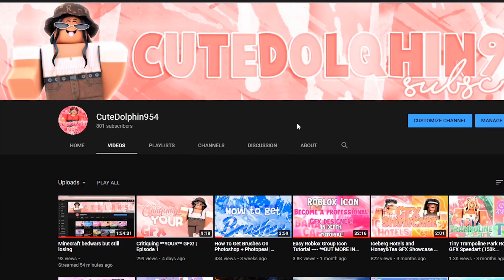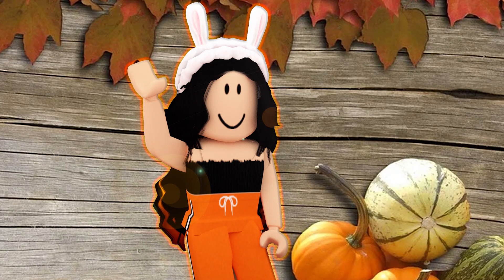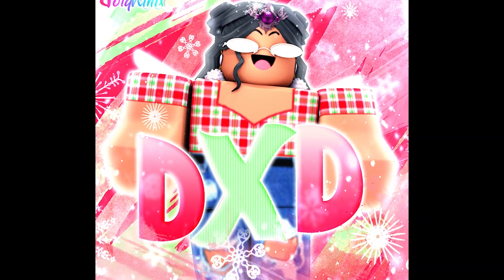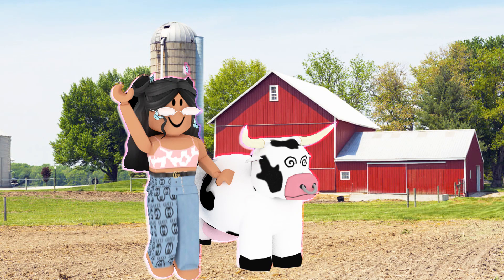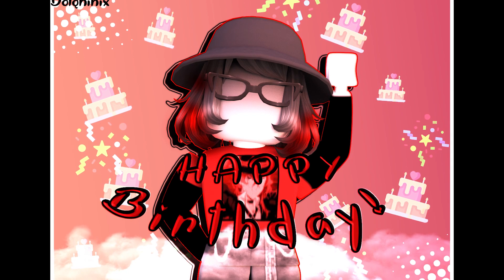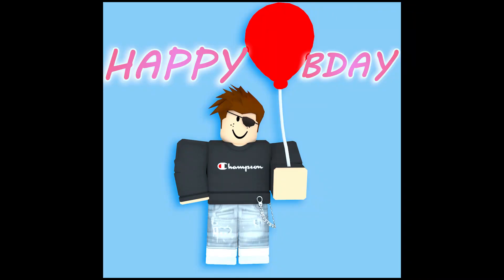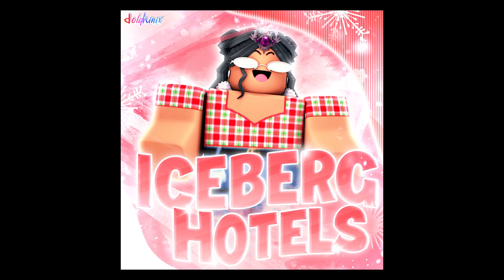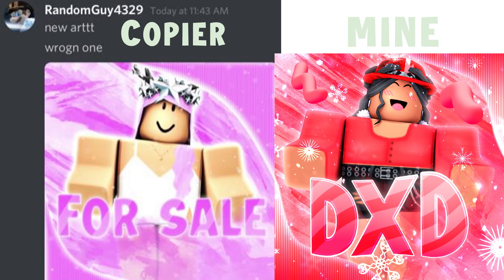Top 10 BIGGEST No-No's In Roblox GFX! | CuteDolphin954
This video is a quick 10 minute video that explains everything you should definitely avoid when making roblox gfx!

"How do you record your videos?"
I use obs studio to record videos on computer, however I use elgato to record videos on Xbox!

Adobe Premiere Pro is what I use to edit videos, however it costs money!

"How do you get Blender 2.79?"
Here is the link to download it! Pick the correct one meant for your computer!
"How do you get Blender 2.83?"
"How do you get Blender 2.0?"
"Discord server invite?"
"How do you get Cinema 4d?"
You have to buy c4d!

My joins are off usually but they are on every once in a while!

Source: LuKrembro

(Tags)